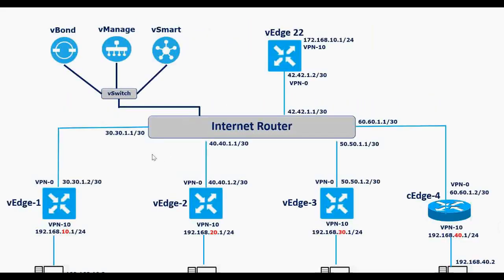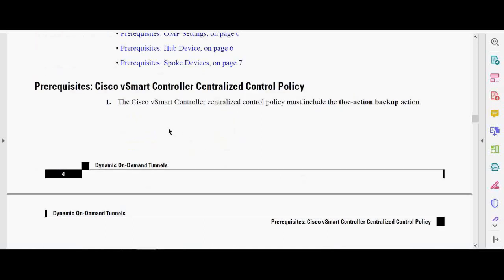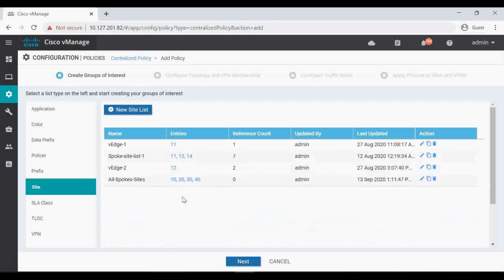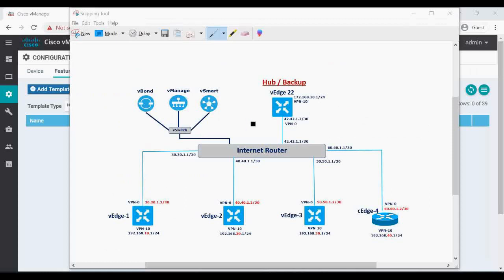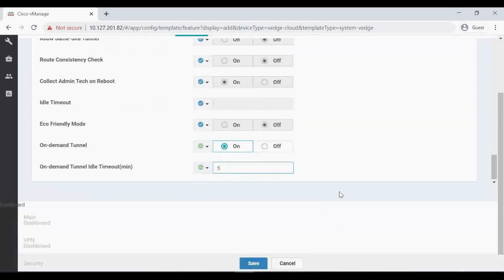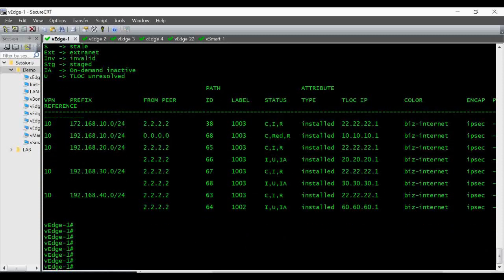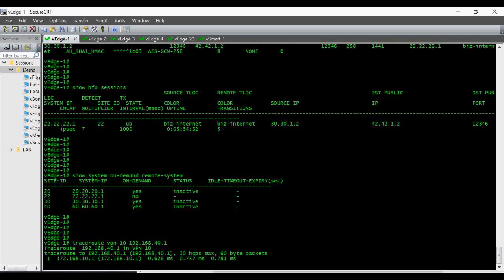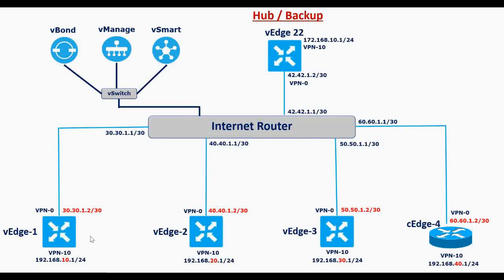Cisco SDWAN Dynamic On-Demand Tunnels configuration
A detailed video about Cisco SDWAN Dynamic On-Demand Tunnels configuration. A new feature added in Cisco sd wan release 20.3.1

how to configure cisco sd wan dynamic on-demand tunnels
how to configure  sd wan dynamic on-demand tunnels
how to configure cisco dynamic on-demand tunnels

Dynamic On-Demand Tunnels configuration
Dynamic On-Demand Tunnels configuration video
best sdwan video on youtube